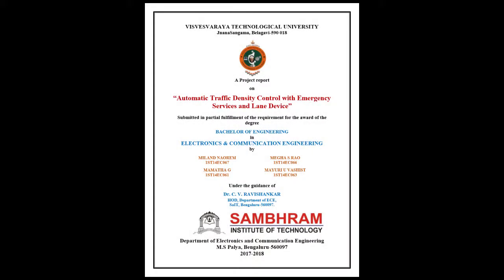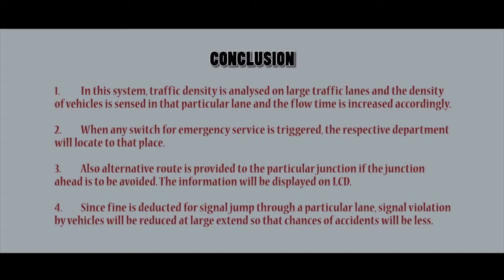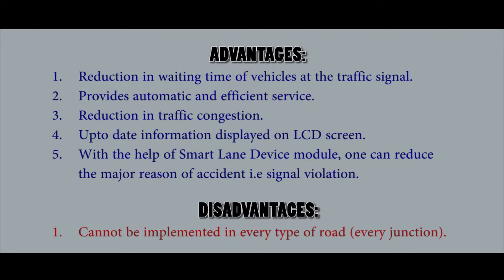Automatic Traffic Density Control with Emergency Services and Lane Device